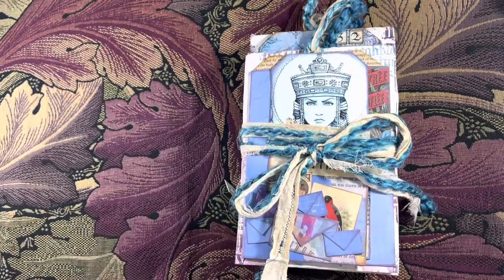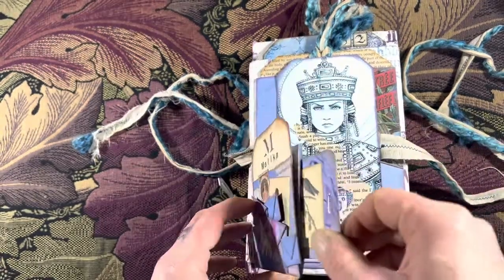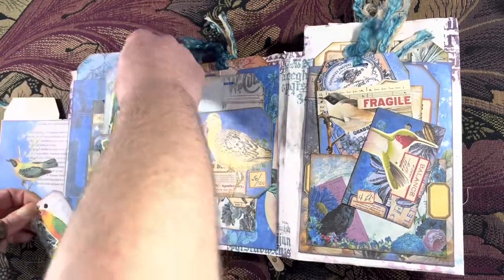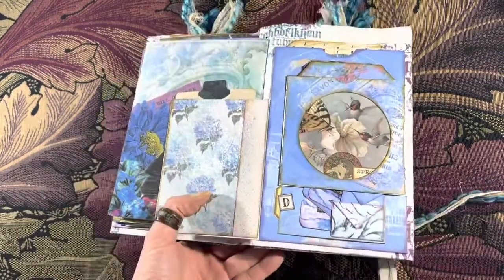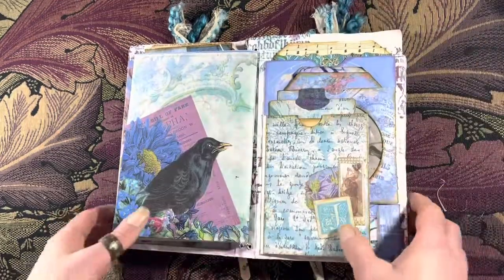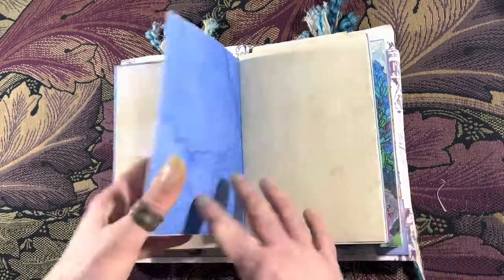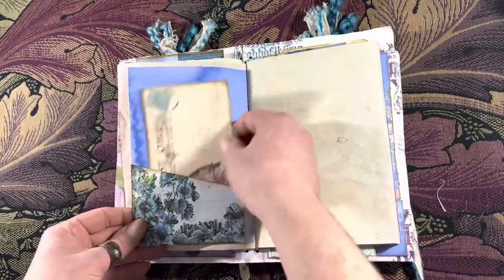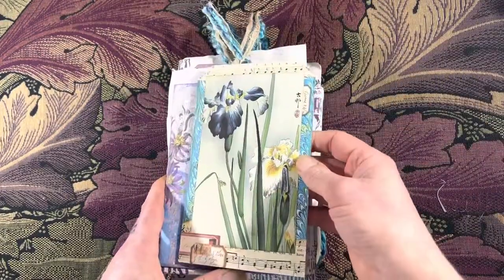DTP for @DashofDave1. Malika, The Keeper of the Menagerie using MELANGE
A flippy, folio sort of thing in three sections with a two signature journal, an envelope signature and lots of tucks, pockets and flip outs. Filled with bird inspired tags (Hence the title) and a lot of BIG tags as you know I love a big tag!! 😊

Thank you for taking the time to watch and have a read, below are some links to other crafters, useful videos, my other social media outlets and my shop on Etsy.
My bestie and crafty crush, Dash_of_Dave, we often craft together and I occasionally make guest appearances on his channel, I am the Robin to his Batman!! Without him I would never have travelled this paper crafting road Dash of Dave Etsy – Please go along and check out his ‘Stash of Dave’ Digitals. They are amazing!